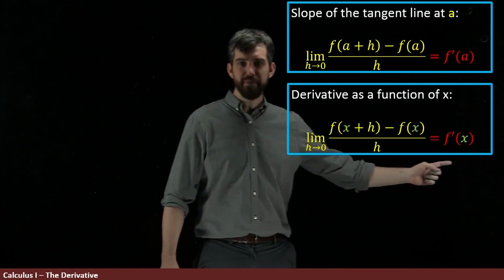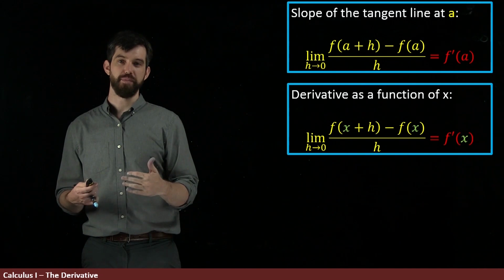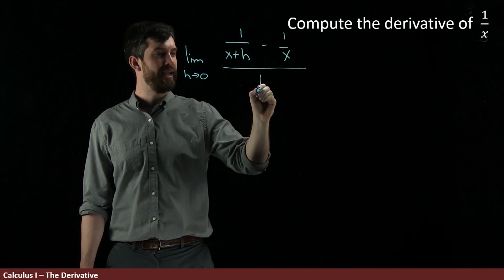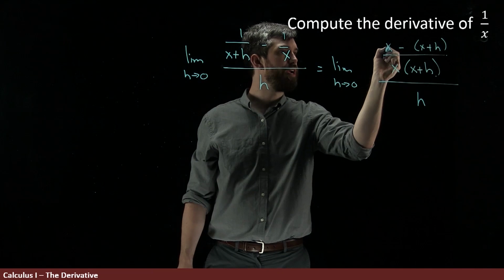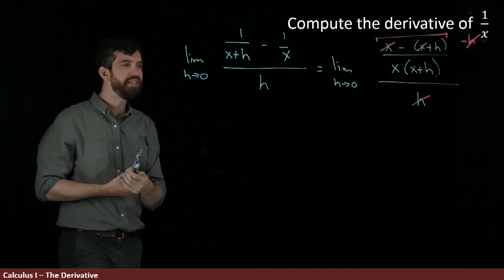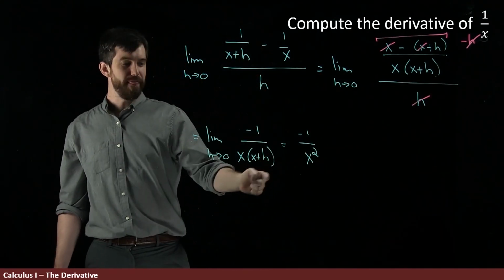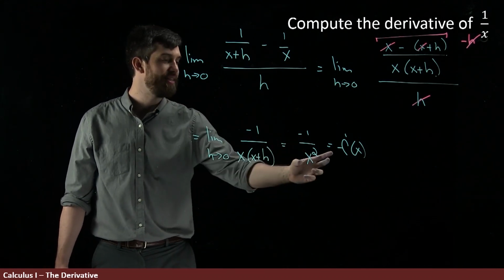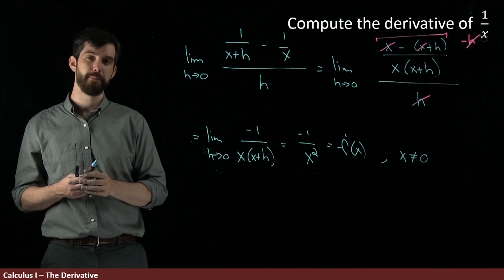Applying the Definition of the Derivative to 1/x